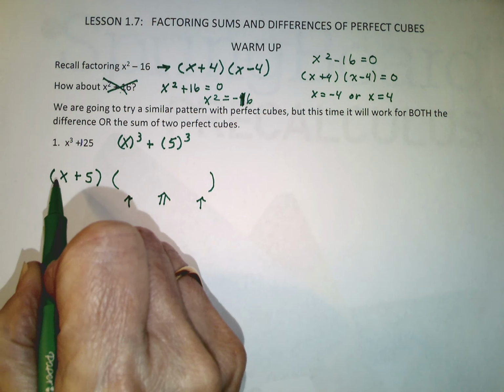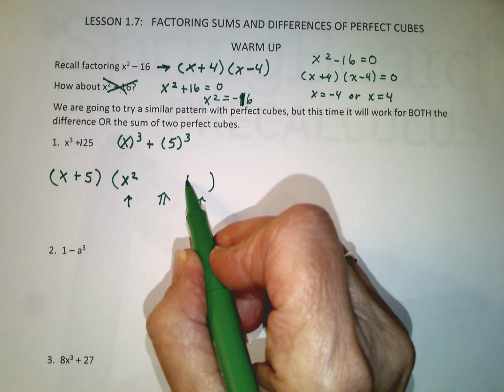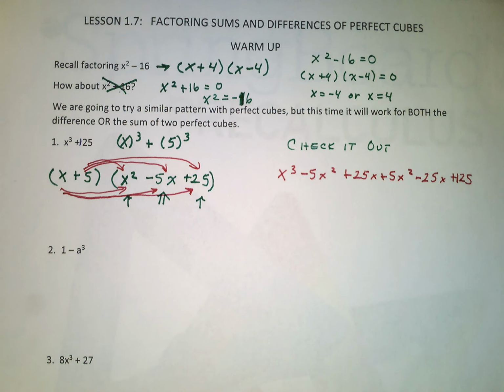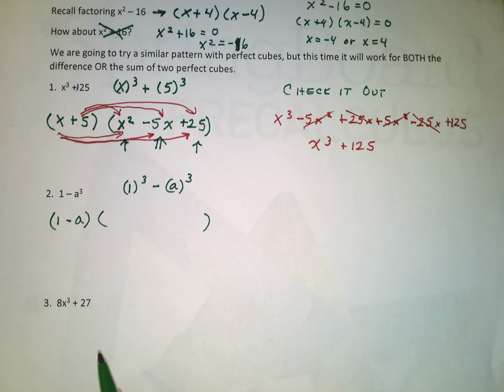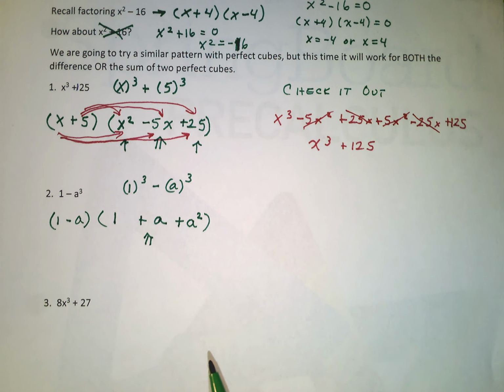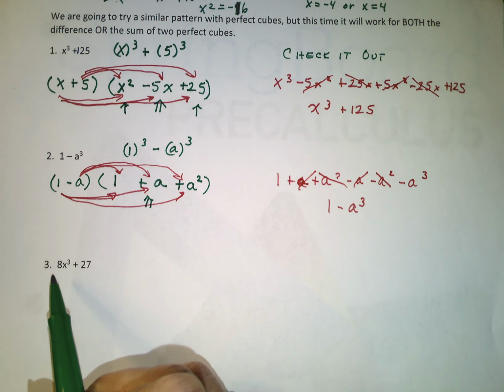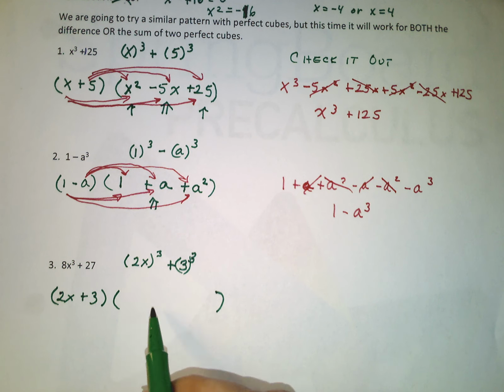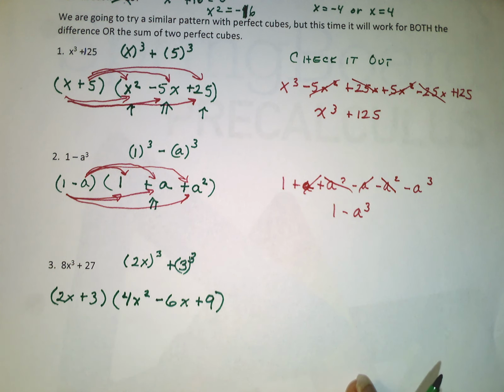Lesson 1.7 Factor Sum/Diff Cubes Warm Up